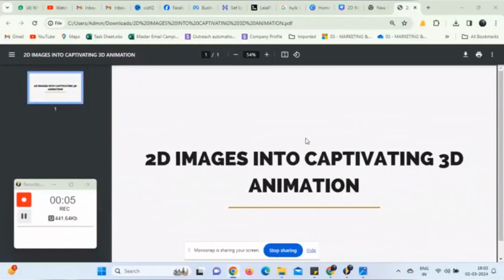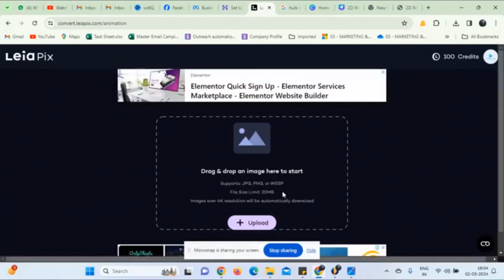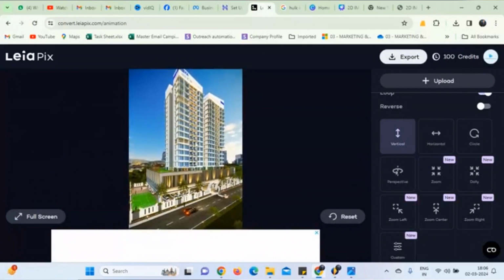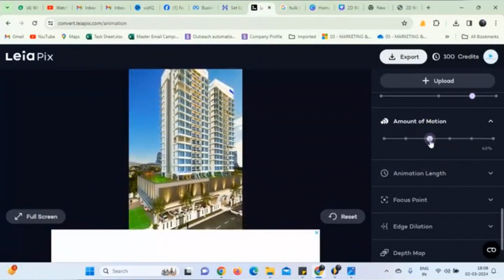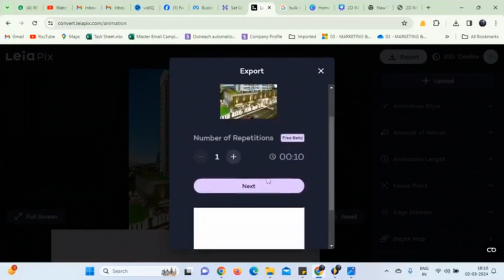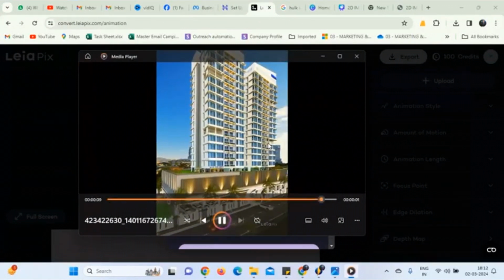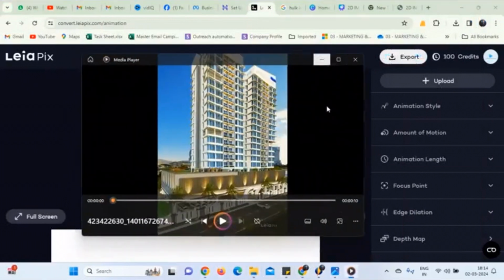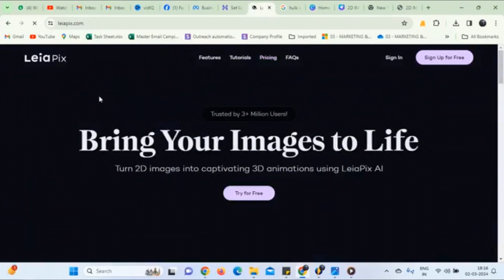Create 3D Animation Video Using Your Images - Check Out This AI Tool in Action !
Transform your images into stunning 3D animation videos with this amazing AI tool! See it in action in this video and learn how you can easily create professional and eye-catching videos using just your images.

Elevate your content and stand out from the crowd with this innovative and easy-to-use tool. Try it now!